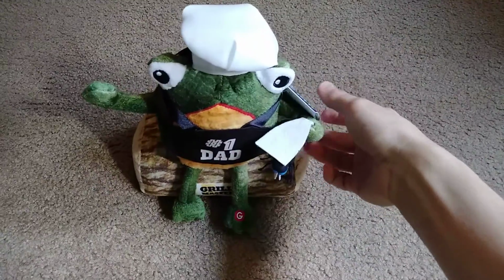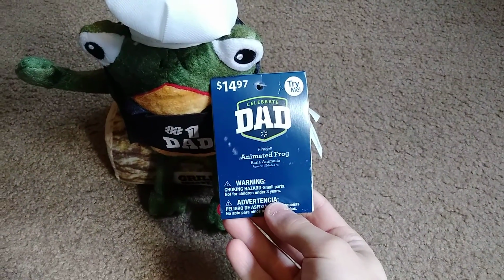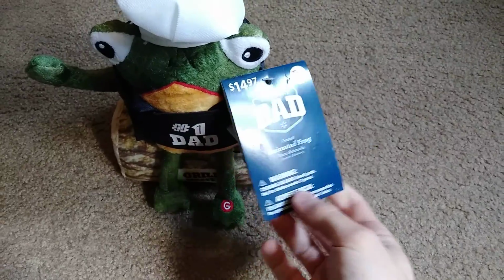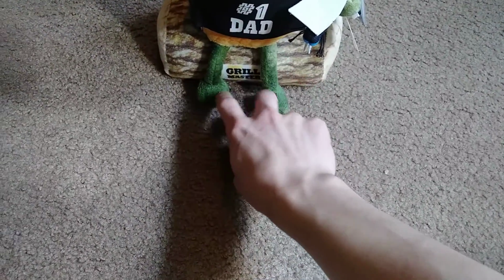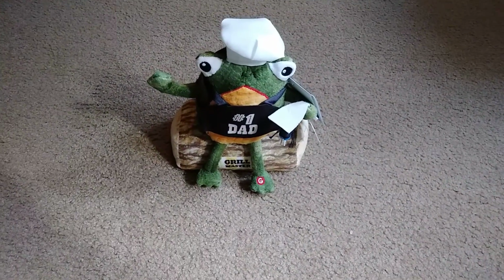Gemmy Father's Day Animated Grill Master Frog Review